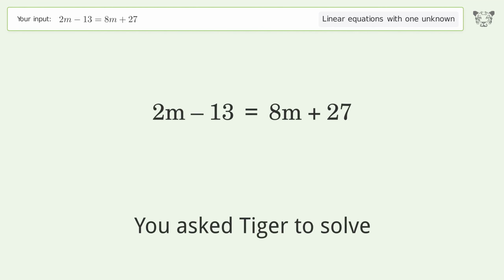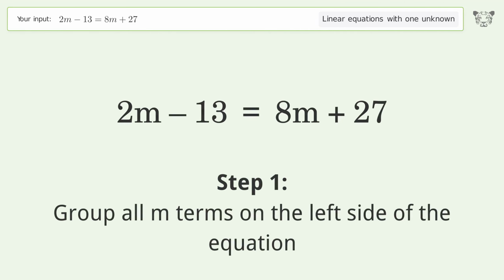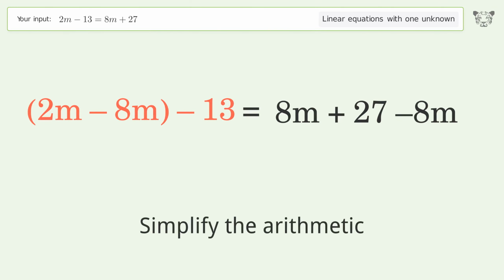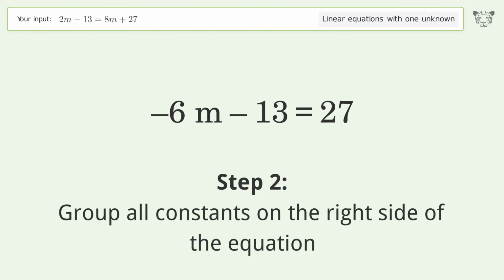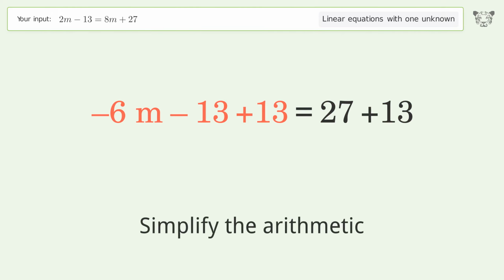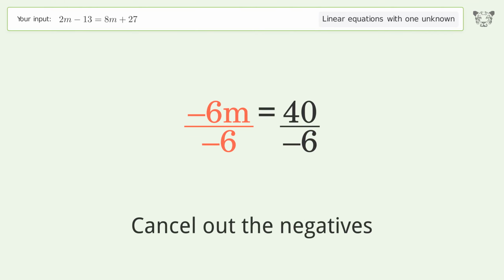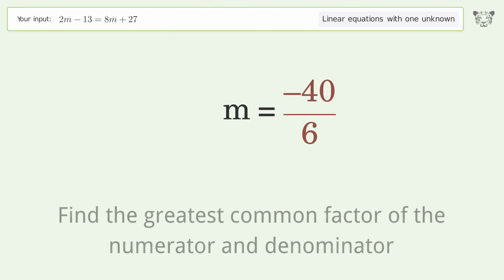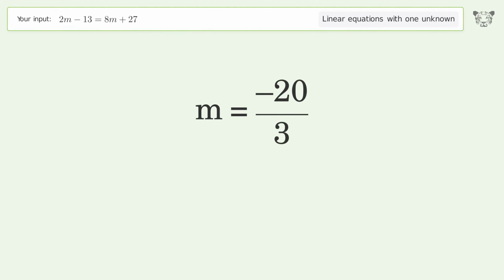Linear equation with one unknown: Solve 2m-13=8m+27 step-by-step solution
Solving 2m-13=8m+27 using the linear equation with one unknown solver

for a step-by-step and more tips and tricks for dealing with linear equations with one unknown.